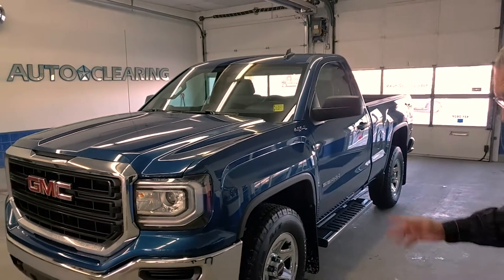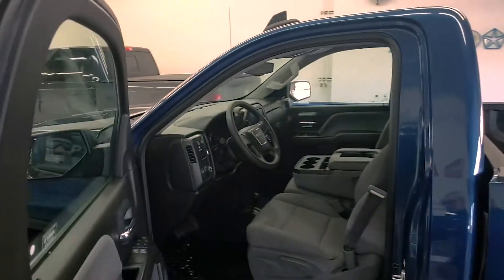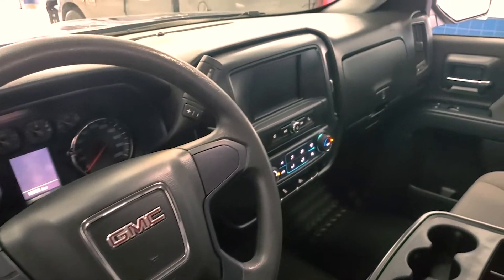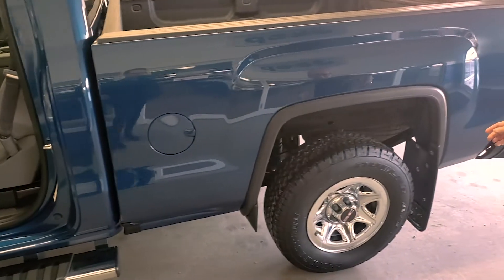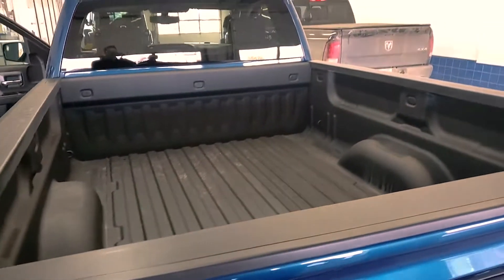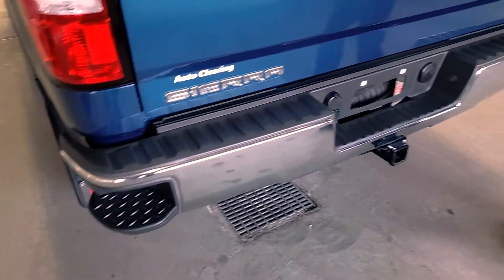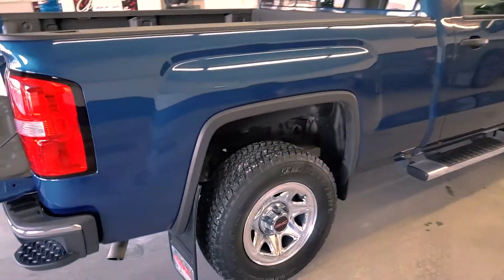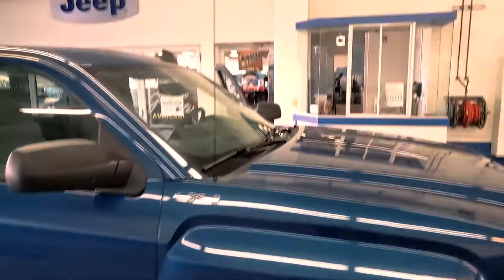2017 GMC Sierra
Watch the walkthrough of this beauty of a 2017 GMC Sierra. Grab it before it's gone!